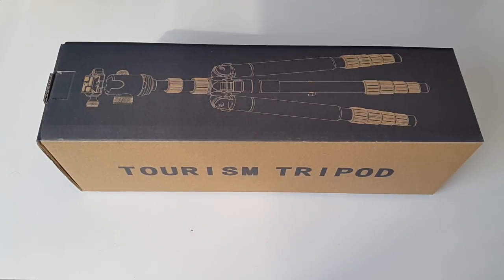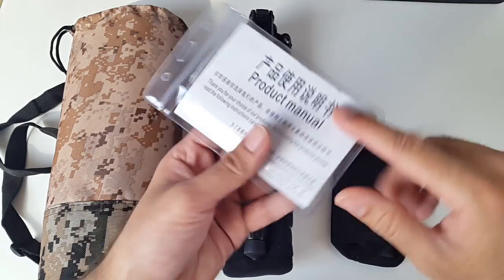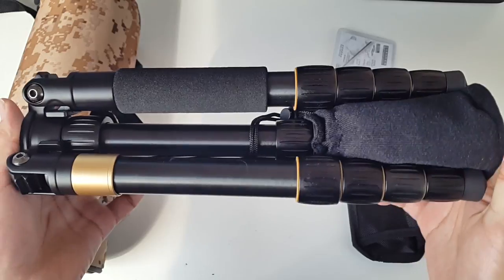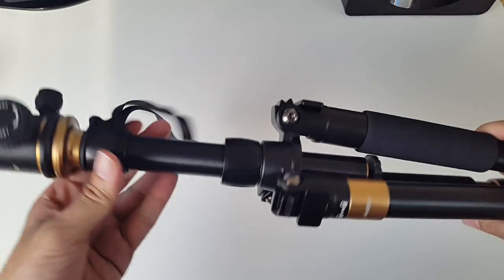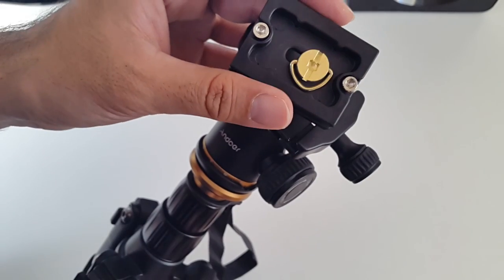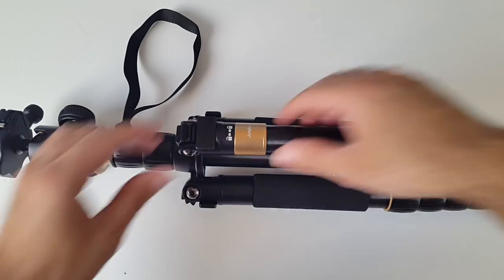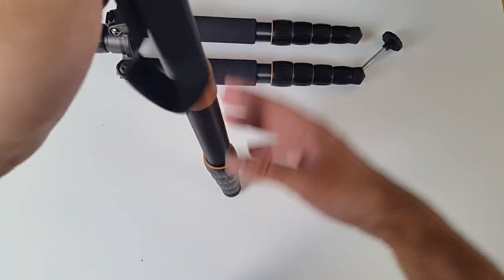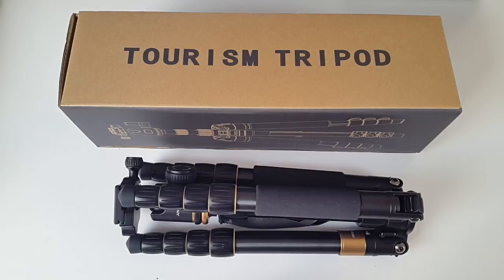Awesome Aluminum Travel Camera Tripod by Andoer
Aluminum Travel Camera Tripod by Andoer  / Max Height 133cm / 1.3KG

Retail Info:
This is a multi-functional tripod which is born for travel. It is compact and lightweight to suit your traveling bag. Take it with you to anywhere you like, relieve yourself from heavy equipment!
Features:

Compact design with folded length of 30cm,the maximum height can reach up to 132.5cm.

180 degree folded designed tripod leg structure, convenient for storage.

Detachable design, can be used as a monopod.
5-section tripod with quick release leg locking design, provides high flexibility in the adjustment of the height.

Turnable ball head(30mm) design with panorama base that photographers can adjust the angle flexibly.
1/4" screw on the quick release plate, suitable for camera or camcorder.

Bubble horizontal level to help find the balance.
Supply with a head packet to protect the ball head from shock.
Comes with a padded bag, easy for the carrying and storage of the tripod.

Presented with a waist bag to hold the monopod.
A hexagon wrench inside to turn the screw.

Specification:
Brand: Andoer
Main Material: Aluminum alloy
Item Weight: 1.26kg / 44.5oz
Item Size: 31 * 9 * 9cm / 12.2 * 3.5 * 3.5in
Package Weight: 1.63kg / 57.3oz
Package Size: 38.7 * 11.6 * 11.6cm / 15.2 * 4.6 * 4.6in